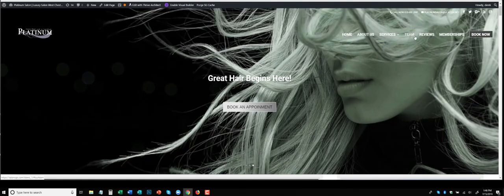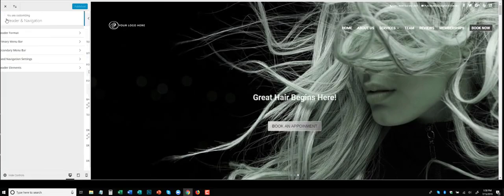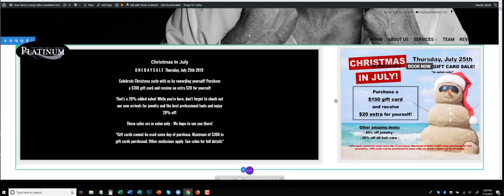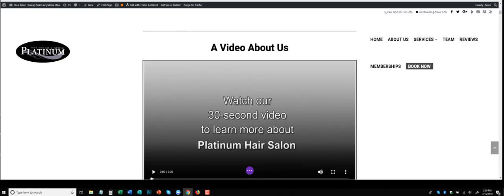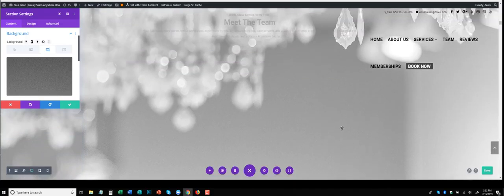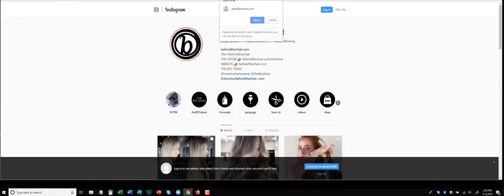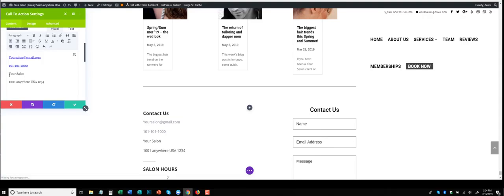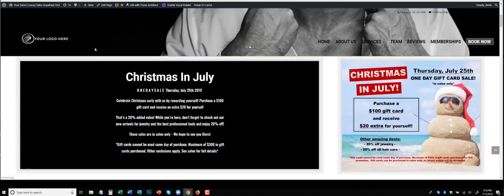Site demo lesson 1